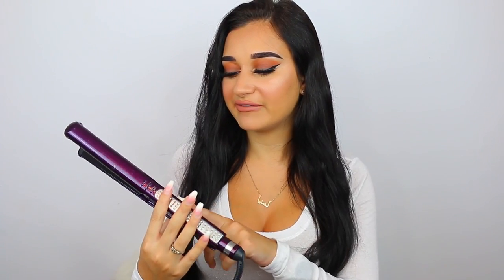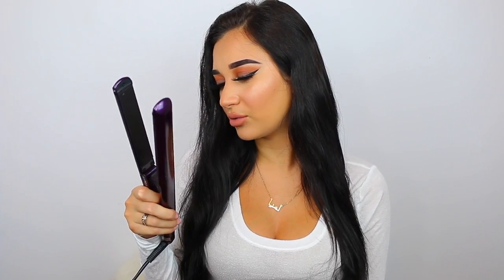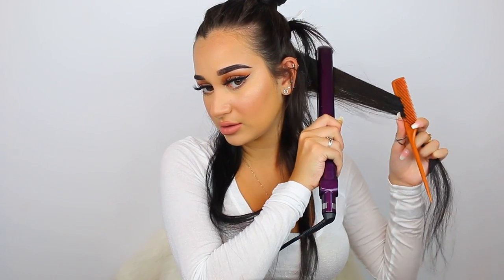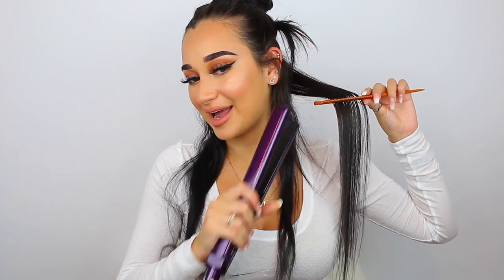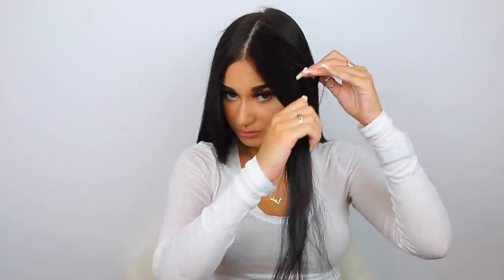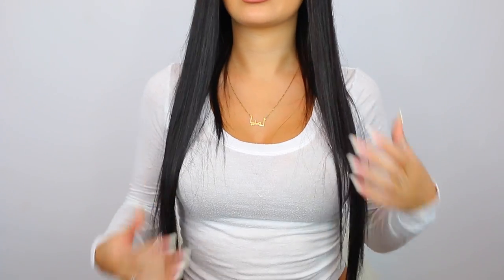HOW TO STRAIGHTEN YOUR HAIR PERFECTLY! + Sleek & Shiny Straight Hair for Beginners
Watch in HD! :) Open for more!

Hey Guys! I made sure to include my tips and tricks on how to get sleek & shiny straight hair for beginners! I have never done a hair tutorial before but have had a lot of requests to film my hair care routine and i wanted to make sure to teach you guys how I straighten my hair first! I tried to explain what I was doing as in depth as I could for beginners.
Don't forget I ALWAYS link products below!

Wet Brush:

Pantene Heat Protection Spray:

FAQ:
How old are you?
18